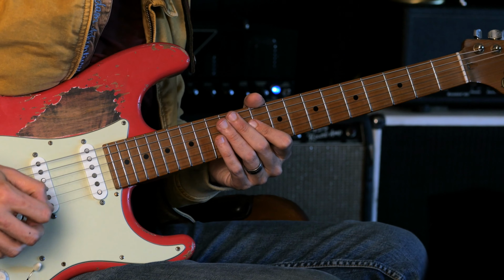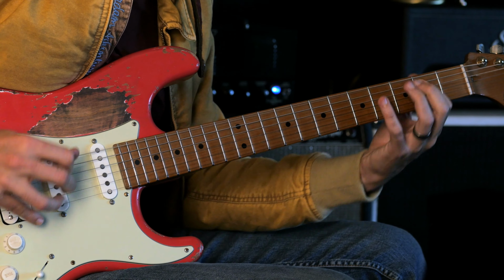Struggling to solo as a rock guitarist? Borrow The Jazz Approach!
We are offering: early access to upcoming lessons, livestream Q&As, access to exclusive Patreon playing and lesson videos, ability to vote for topics that will be made into weekly lessons, and more. Be sure to check it out!

Played through a 60's Fender Super Reverb amplifier.